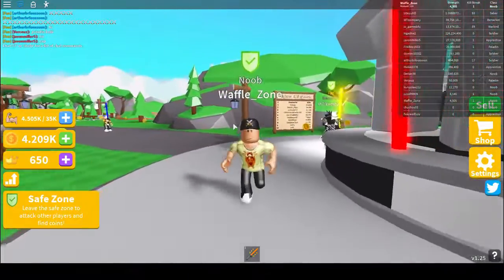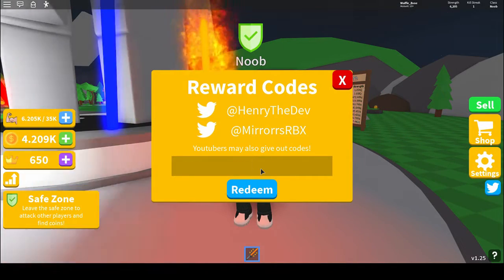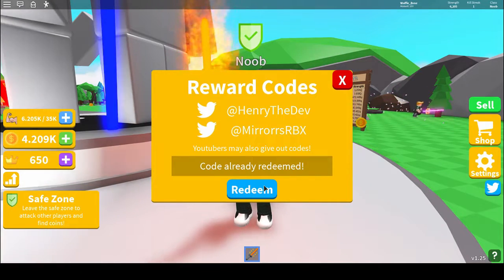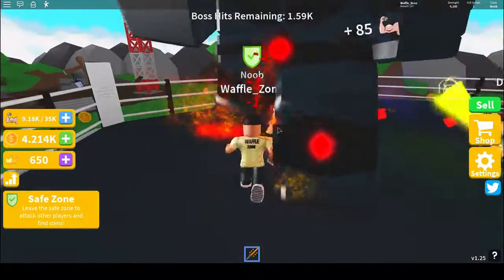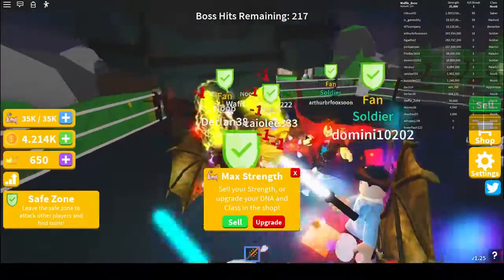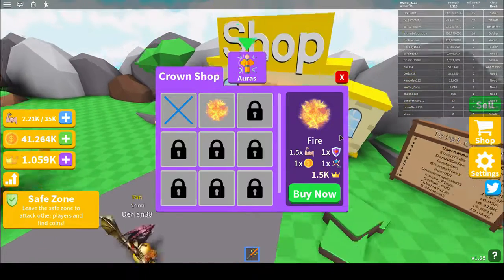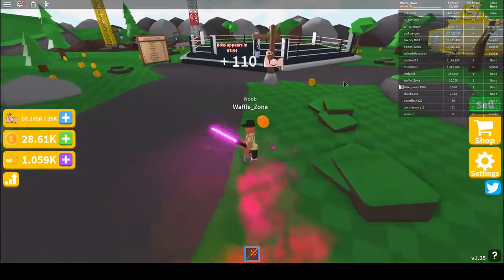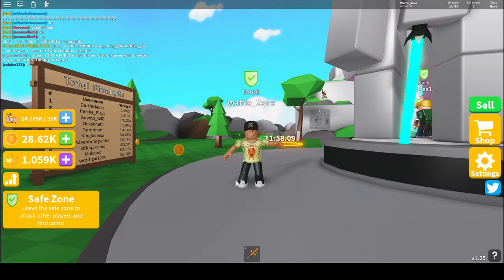Roblox Saber Simulator (20 Game Codes!!!)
Today I will be playing some Saber Simulator!!! And I have 20 free codes! I hope you guys enjoy the video!

Minecraft Username: Waffle_Zone

Minecraft Server: Waffle-Zone.apexmc.co